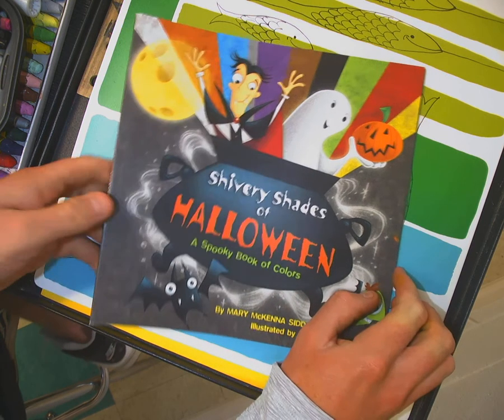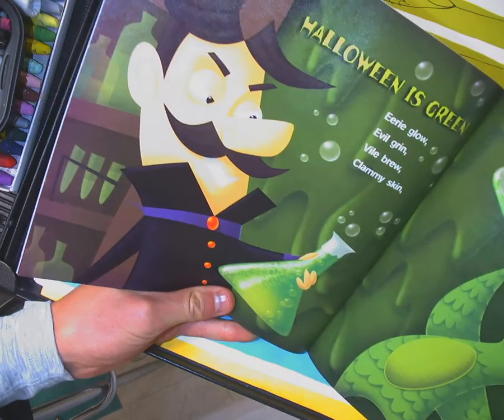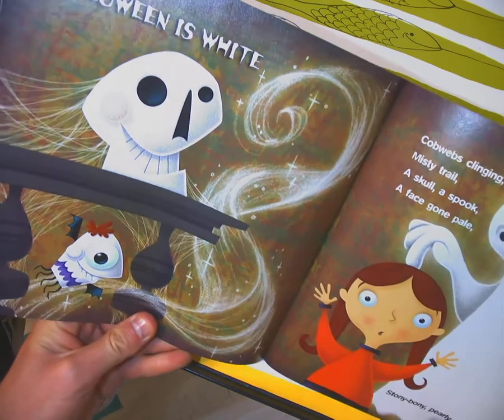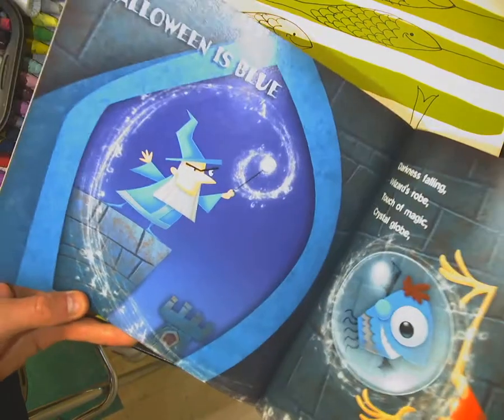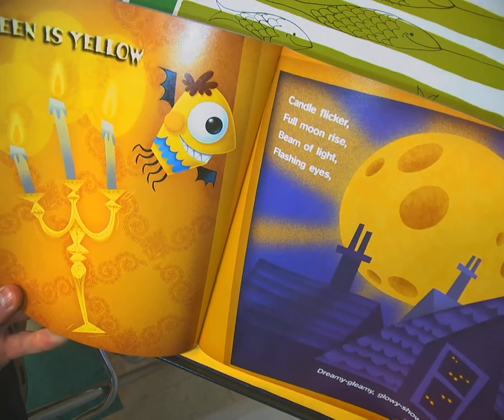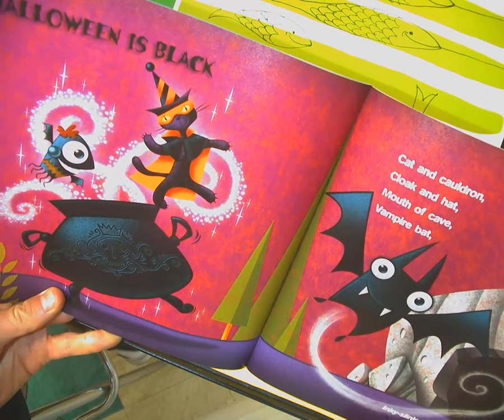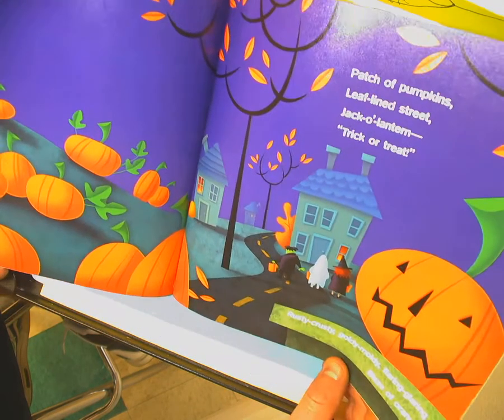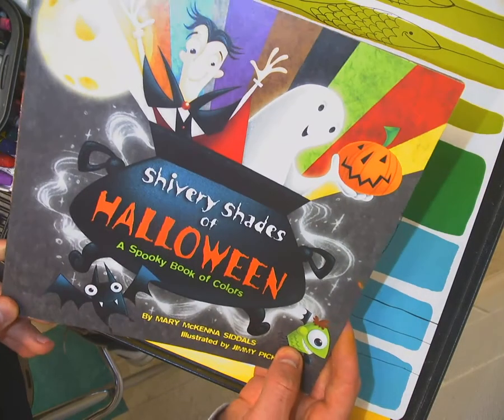The Shivery Shades of Halloween!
Mr. Gove reads about how all of the colors can be used to celebrate HALLOWEEN!